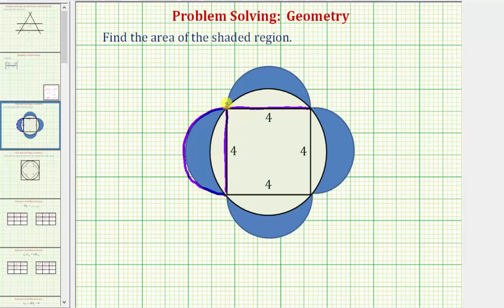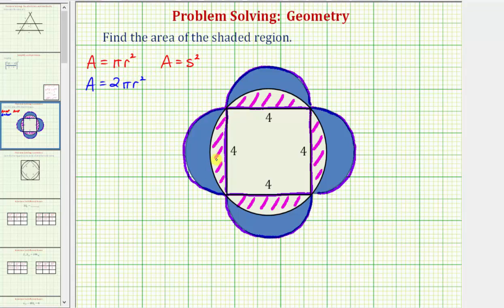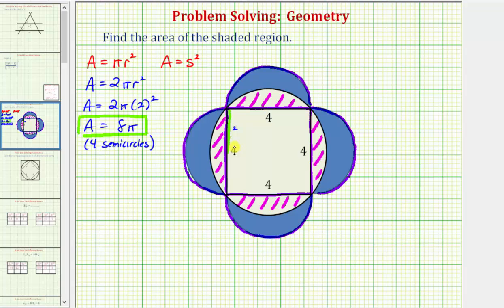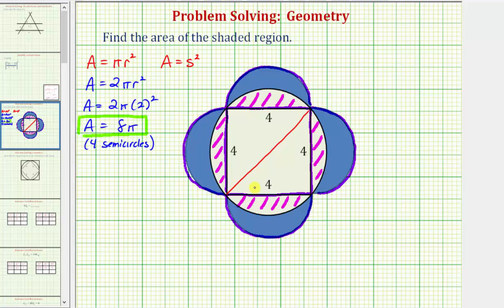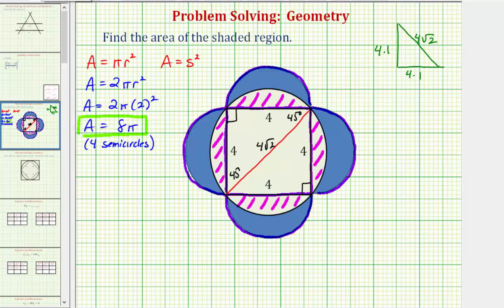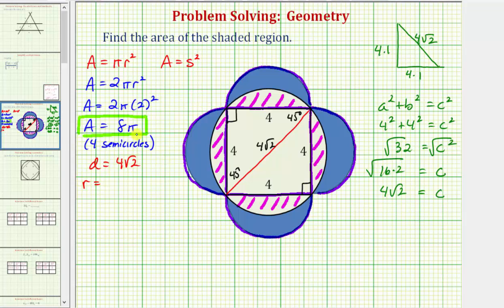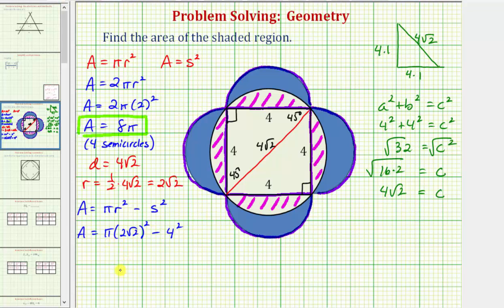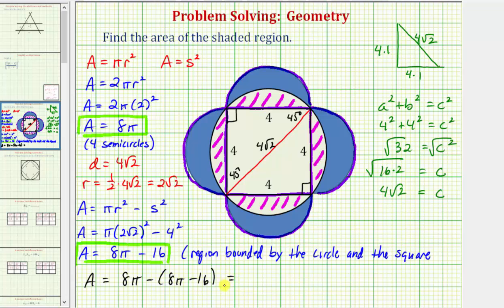Ex: Find a Bounded Area Using Circles and Squares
This video explains how to determine a bounded area from a diagram of circles and squares.  The properties of right triangles, squares and circles are used.